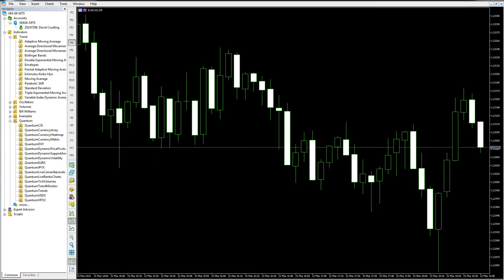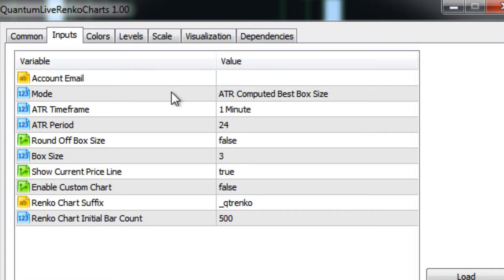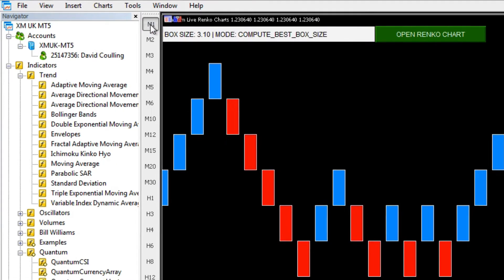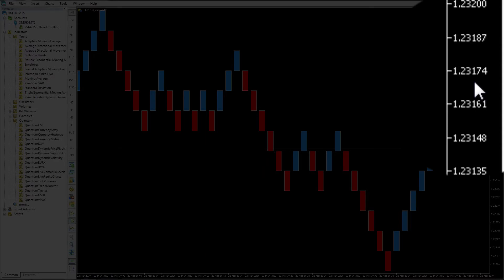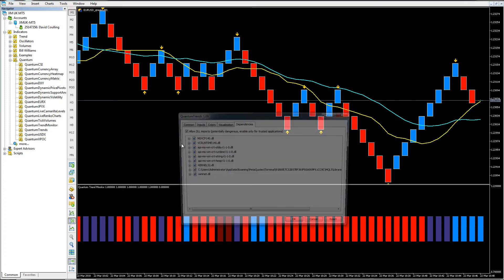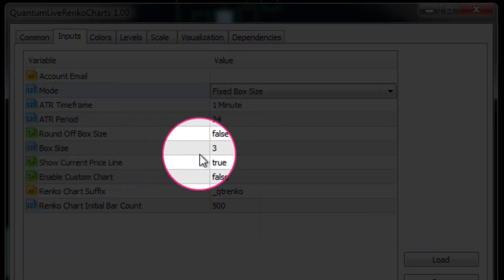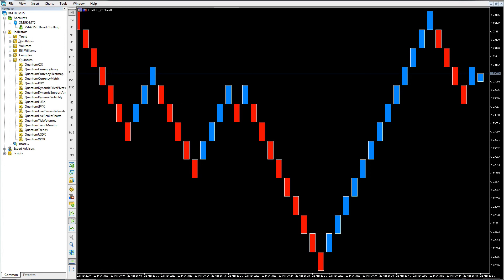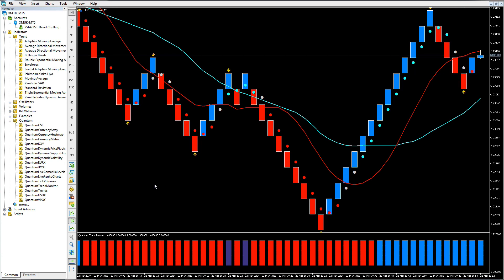Getting started with the live renko charts indicator for MT5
Risk Disclosure TESTIMONIAL DISCLOSURE: TESTIMONIALS APPEARING ON QUANTUM TRADING MAY NOT BE REPRESENTATIVE OF THE EXPERIENCE OF OTHER CLIENTS OR CUSTOMERS AND IS NOT A GUARANTEE OF FUTURE PERFORMANCE OR SUCCESS. The Quantum Trading live Reno charts indicator is now available for the MT5 platform.

The live Renko charts indicator for MT5 offers two unique solutions for the MT5 platform and all on a true live chart, and for all markets.
First you have the option to select your preferred brick size for each instrument. But then, you have a second option which is to allow the indicator to calculate the optimal setting for you. This means you trade in harmony with the market and your chosen market.

With the Renko live chart you can also add any indicators you wish from the Navigator, so you can choose to add all your favourite indicators to the live chart from those freely available, or of course those from Quantum Trading. The choice is yours.

Now you can have the best of all worlds. A renko chart on MT5 with all your favourite indicators, and better still, one that marches in step to the precise beat of the market you are trading whether forex, stocks, commodities, indices or cryptocurrencies.

In this video we show you how to to create your live Reno chart, and select either the ATR best box side option or the fixed box size option.